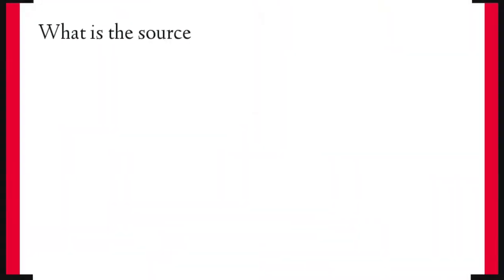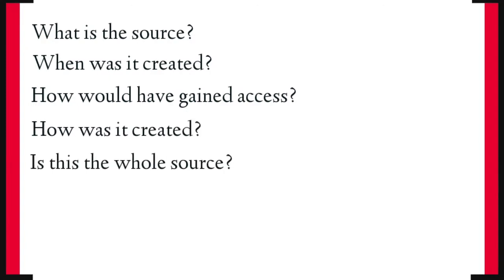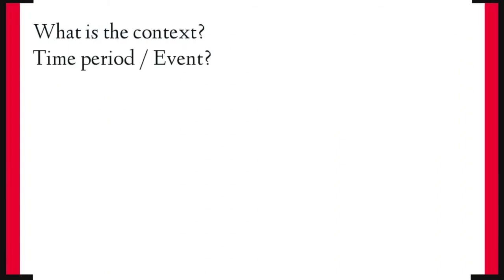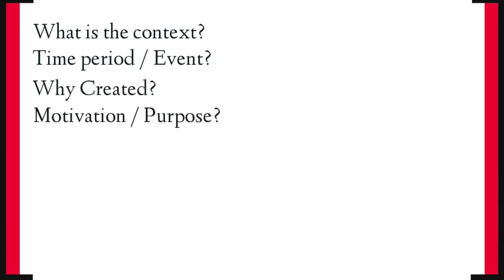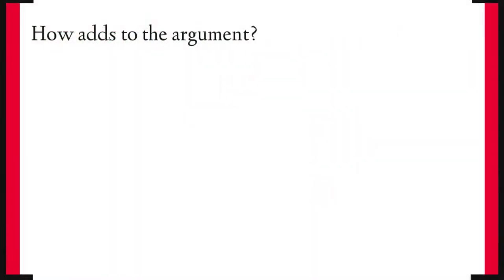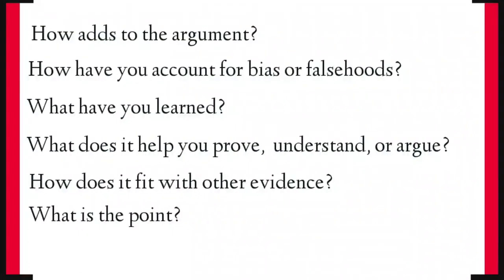How to carry out an effective Source Analysis (History, Politics, Sociology)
A source analysis can be a confusing process with many students and even academics struggling with moving beyond the formulaic process of looking at a source and how to incorporate primary sources into various forms of academic work.

All resources within are presented within the Creative Common's licence, with rights reserved for content and written resources by Dr Simon Walker 2022.